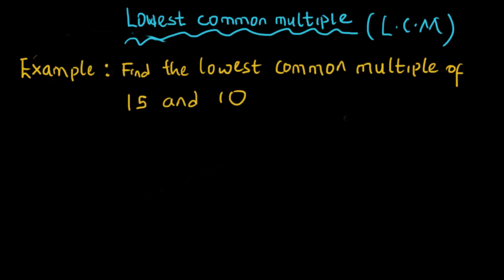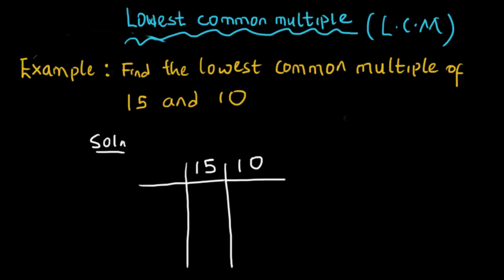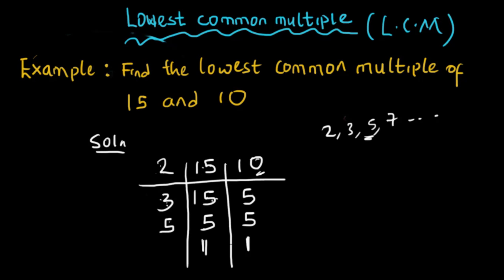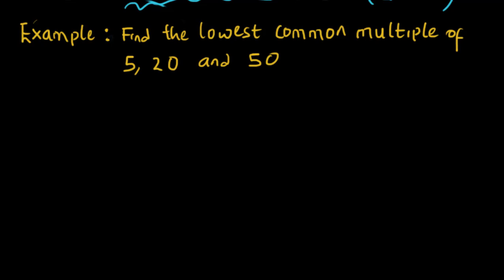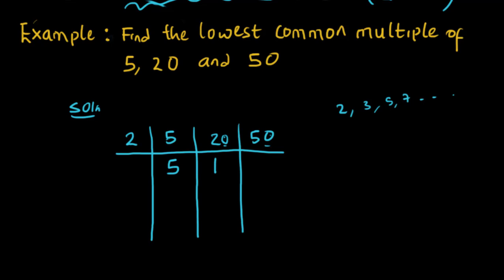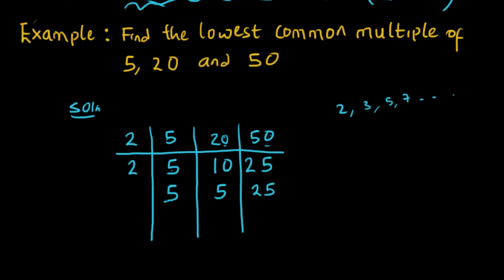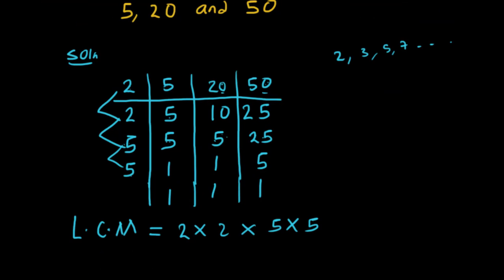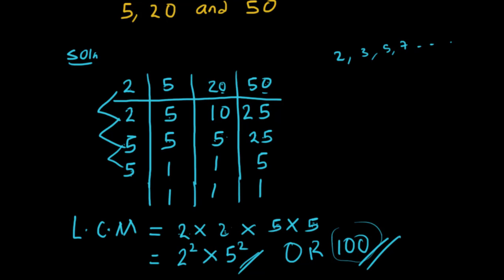L.C.M OF WHOLE NUMBERS 1